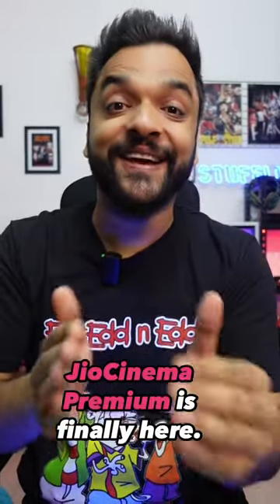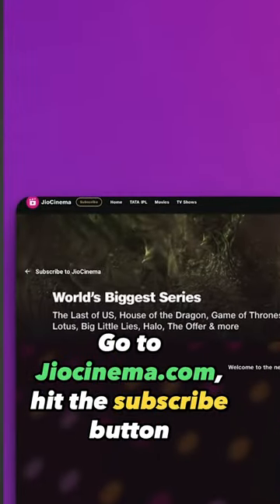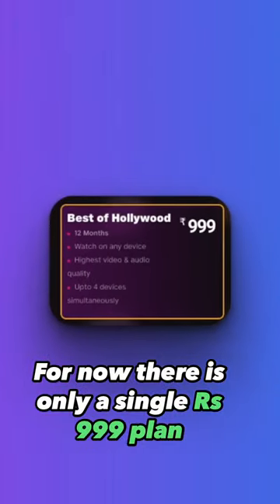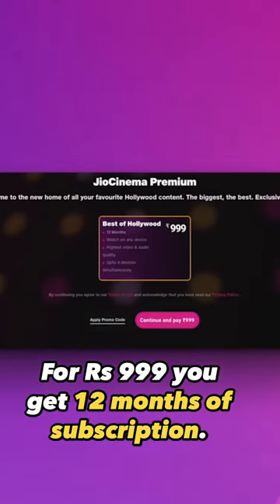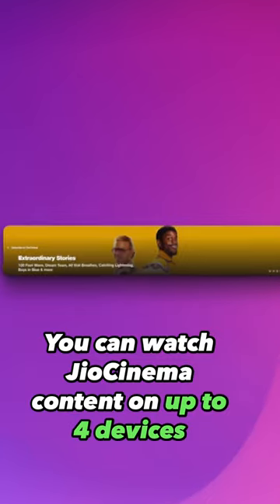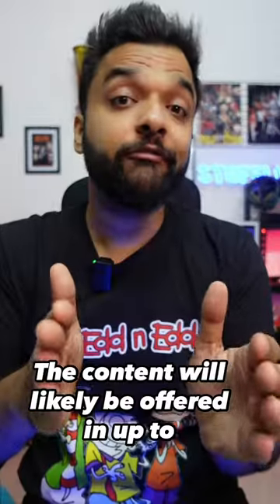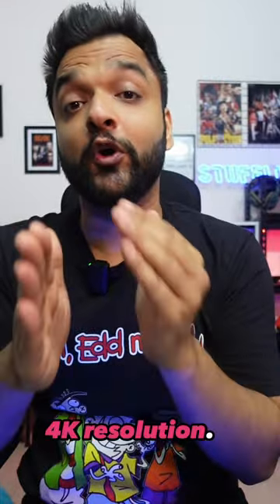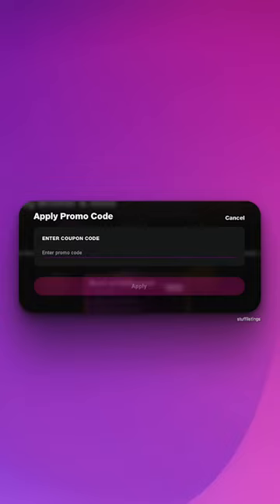JioCinema Premium: Pricing & Benefits Revealed! 🌟💰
Are you considering upgrading to JioCinema Premium? In this video, we dive deep into the world of JioCinema's premium subscription, exploring its pricing structure and the amazing benefits that come with it. From an extensive library of movies and TV shows to ad-free streaming, JioCinema Premium has a lot to offer. Join us as we break down the costs and advantages, helping you make an informed decision on whether JioCinema Premium is the right choice for your entertainment needs. Don't miss out on this comprehensive guide to JioCinema Premium!